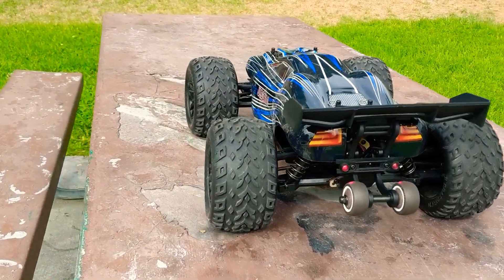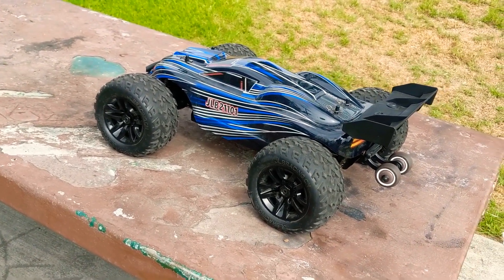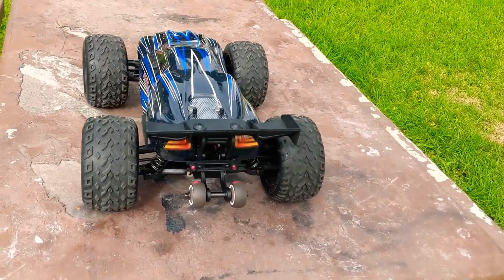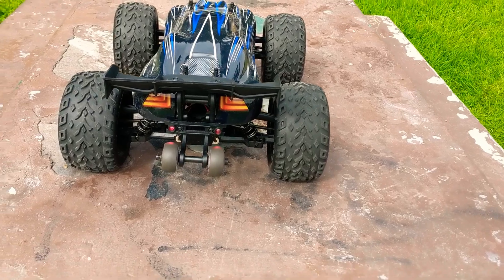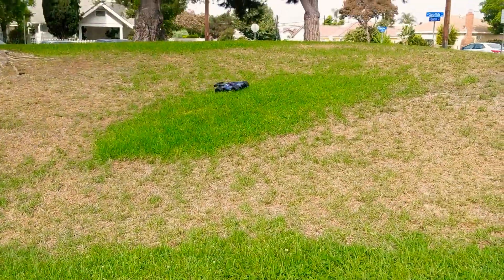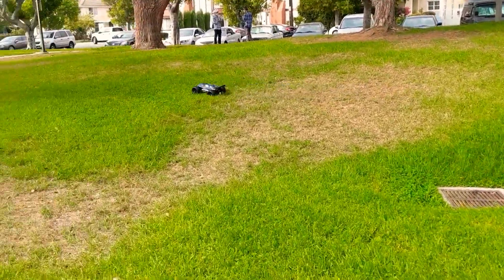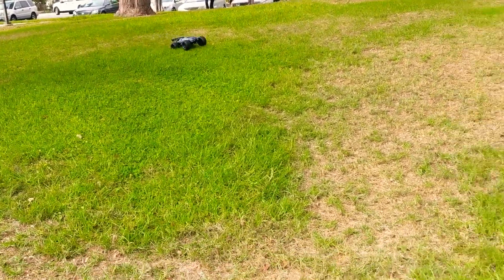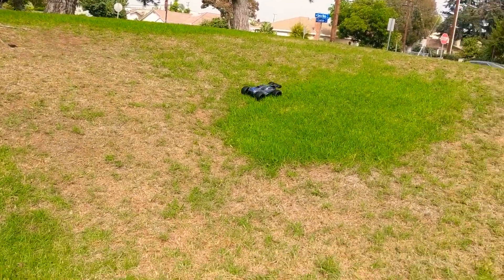JLB Cheetah - Successful run!!!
Sorry for the short clip, fathers and kids around were AMAZED by this thing 🤣 Ended up chatting and pulling out the Enoze 9303e for a kid to play with.

Finally got the Cheetah running. Grub screw came loose the first time and jammed the pinion gear.

Got the 19t back on. Motor nice and cool after a good session running 3s. Will get some more videos before I try 6s and fry it😋.